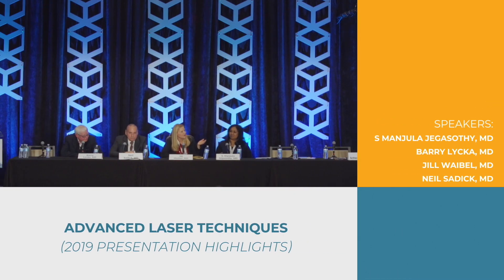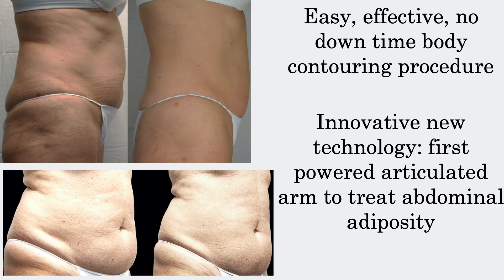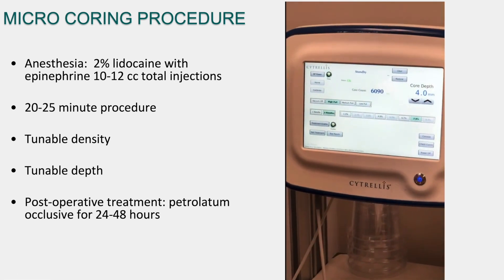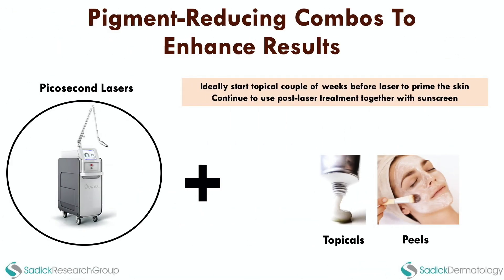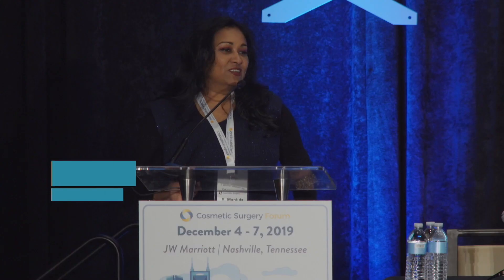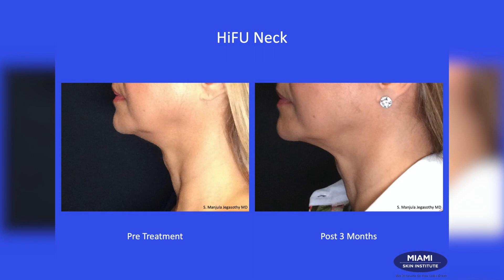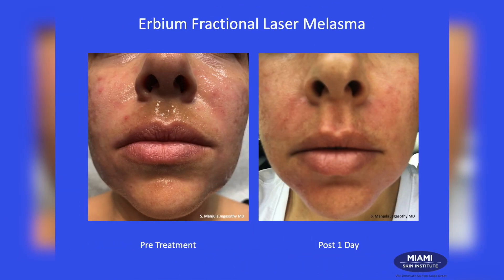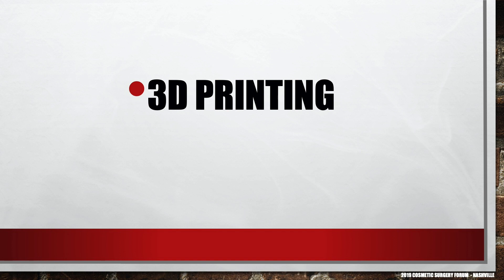Expanding on Advanced Laser Techniques for Specific Skin Conditions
As physicians, you are well aware that patients are consistently seeking diverse treatment options for conditions such as melasma, acne, skin tightening and body contouring. Historically, laser devices have been good tools for physicians to use when treating such concerns. It turns out they are in fact helpful, but in some cases, not in the ways you might expect. Drs. Manjula Jegasothy, Barry Lycka, Neil Sadick and Jill Waibel are offering their expert insight into new technologies as well as the ways known technologies are supplementing treatments in unexpected ways.